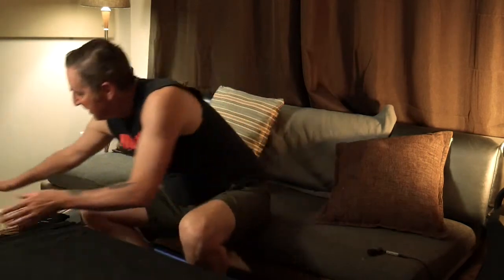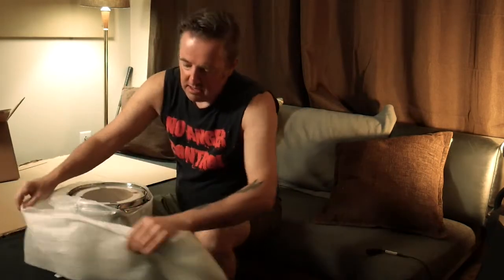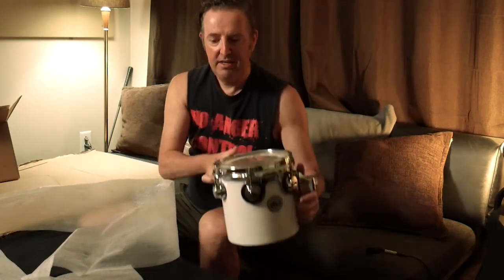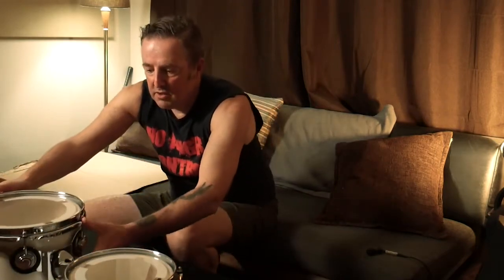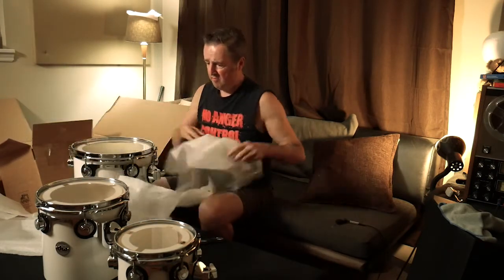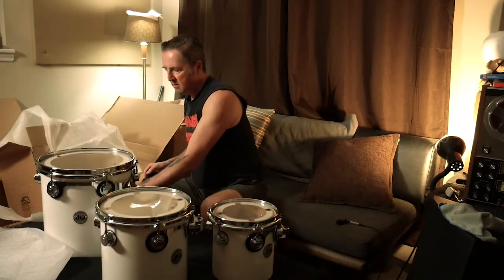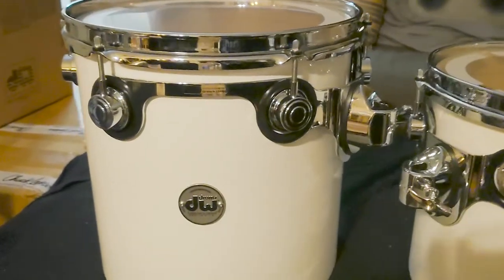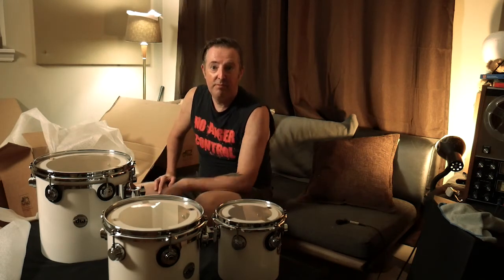Unboxing new drums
A quick video of some new drums i am unboxing!